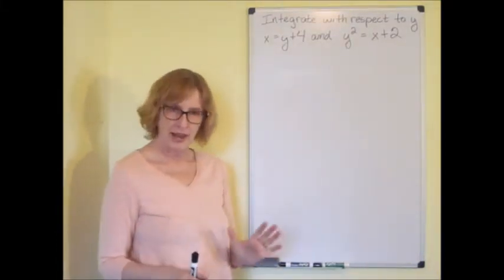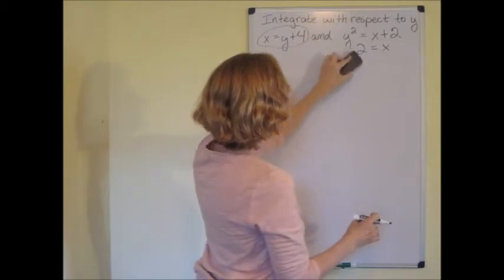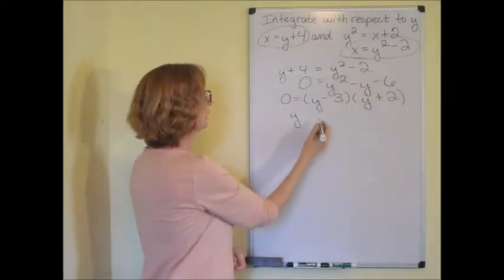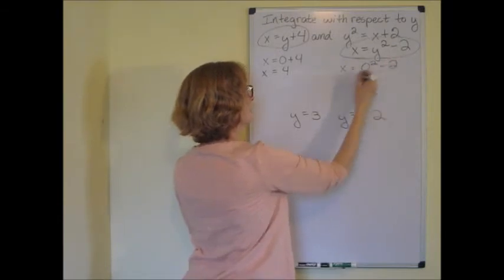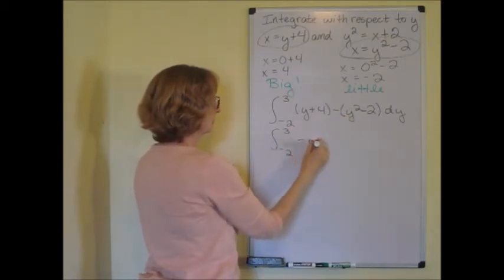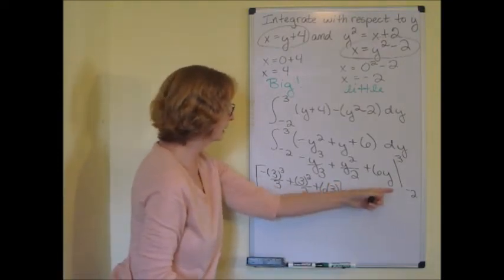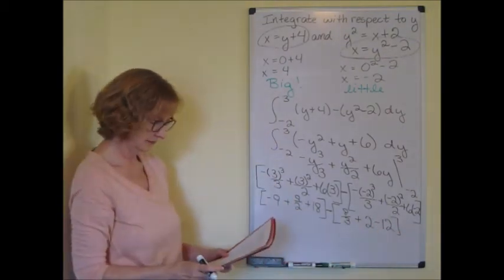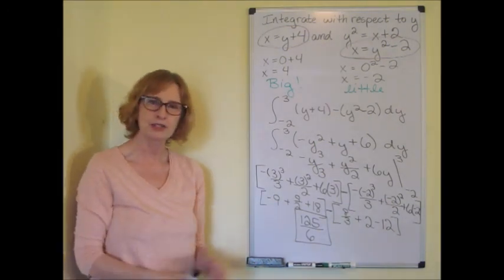Calculus 6.1 Part 2